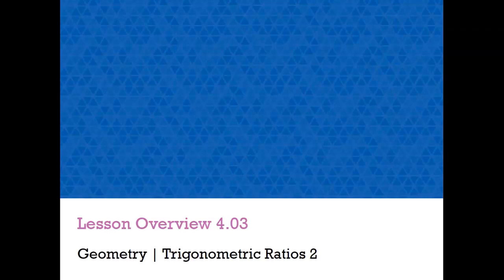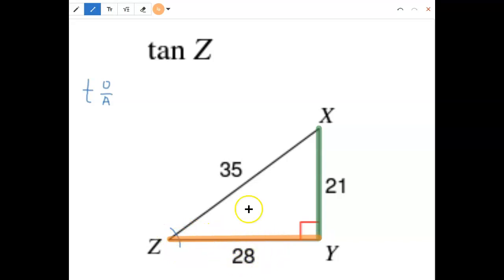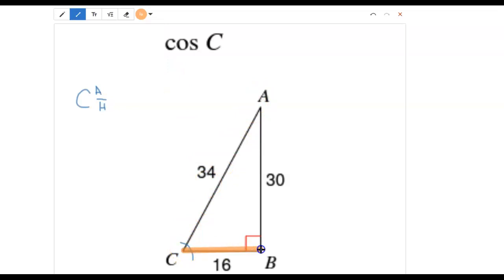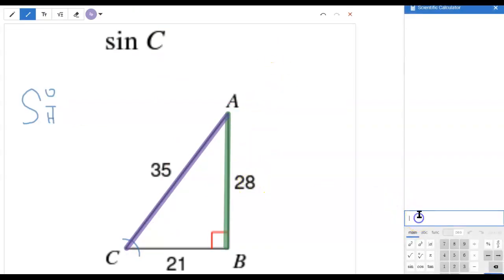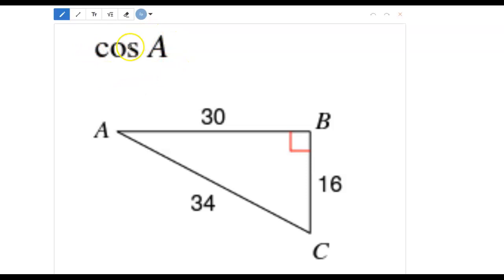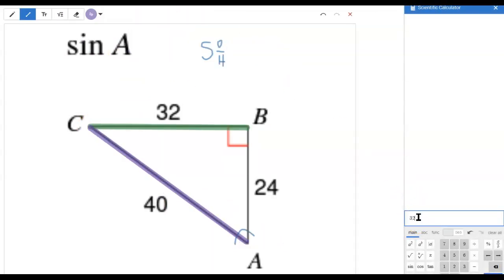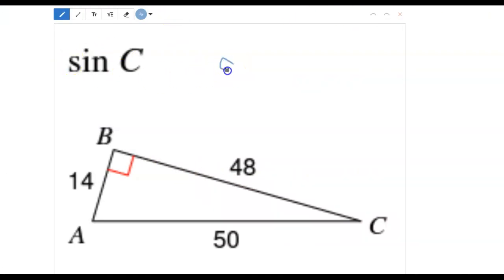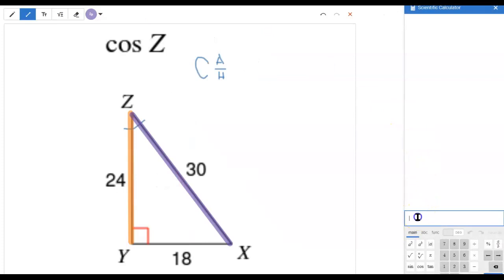4.03 Assignment Overview